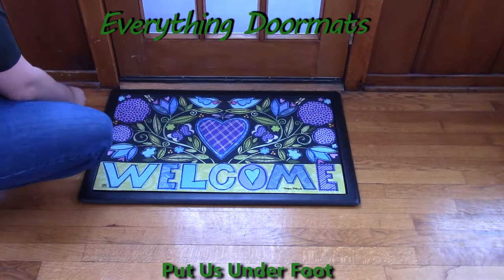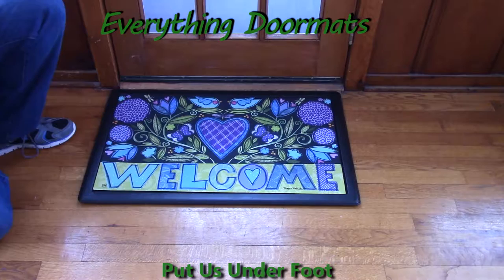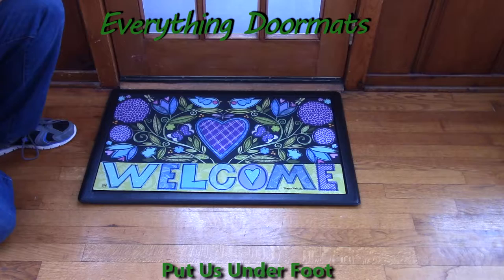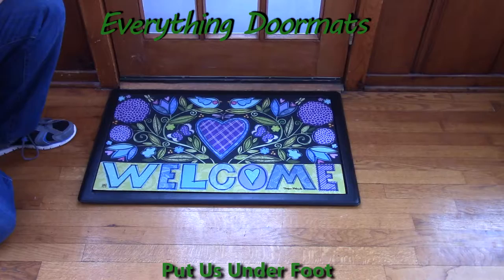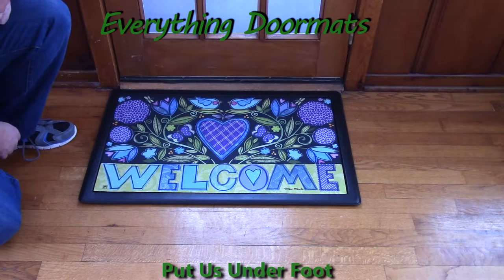Love Hearts MatMate Insert Doormat - 18 x 30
To help their customers even more William & Nicole have put together a series of short videos showing off the different features of their mats. This video shows a 2013 spring doormat - Pumpkin Patch Crows.